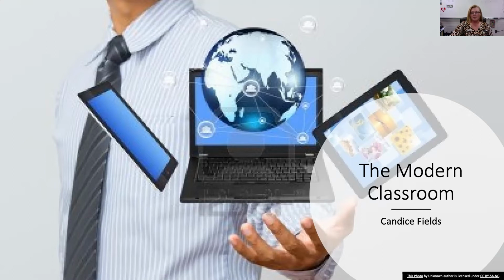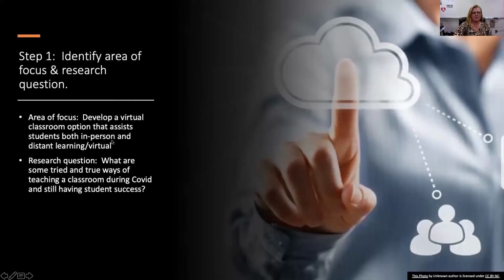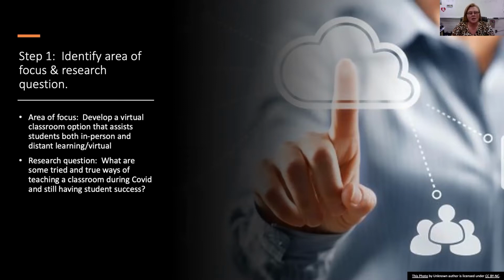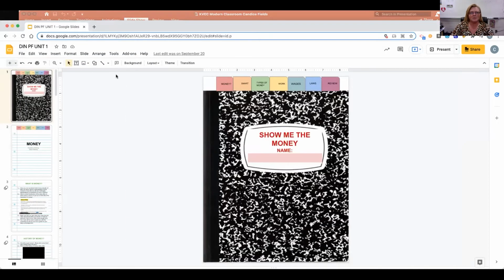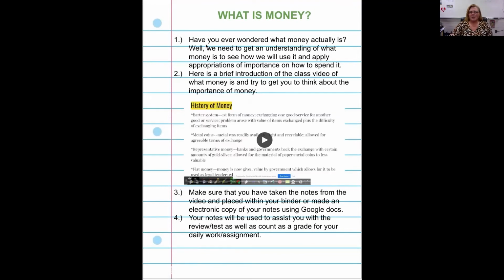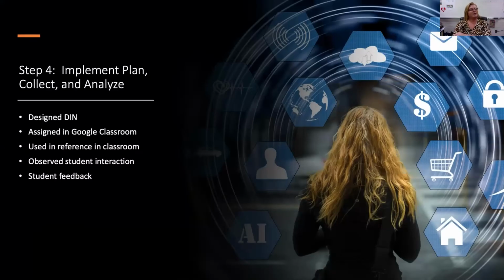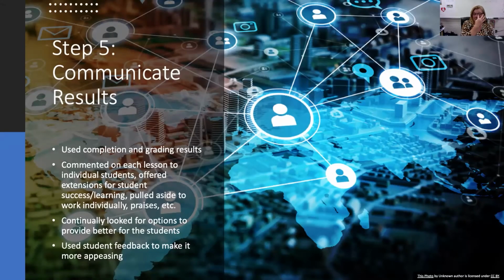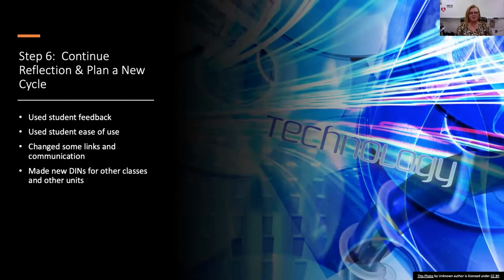Candice Fields - Modern Classroom Project